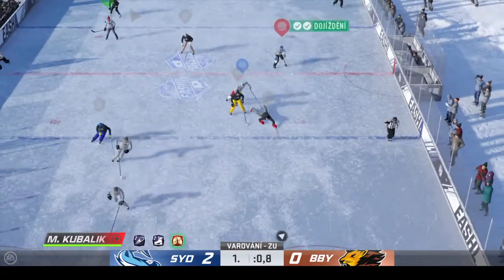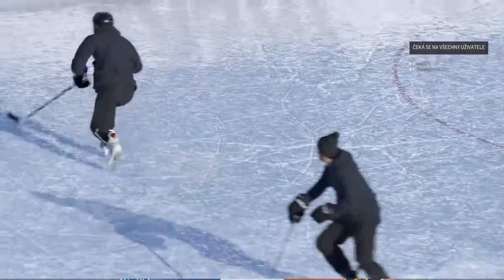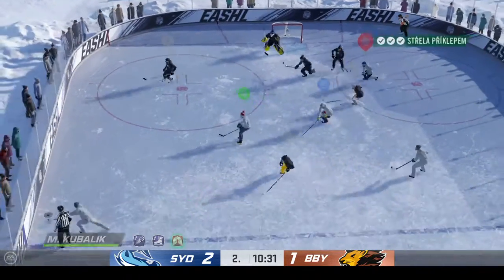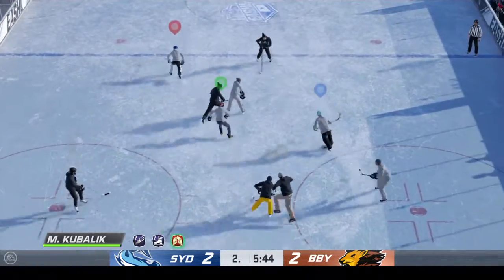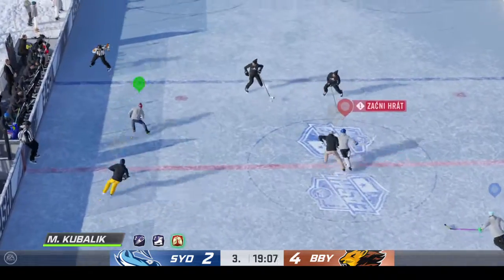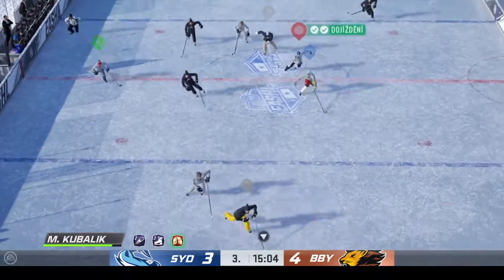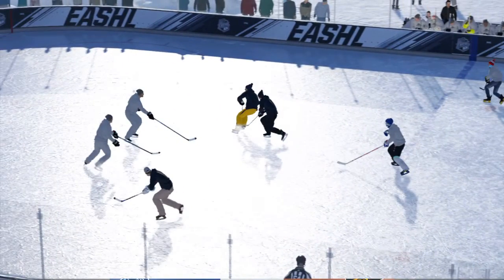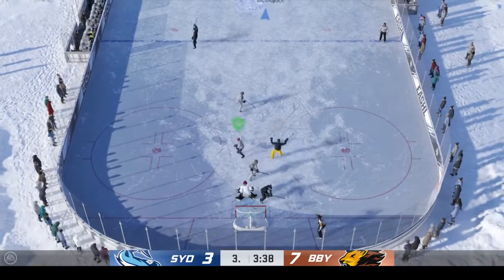NHL™ 20_20200211032449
Hacked